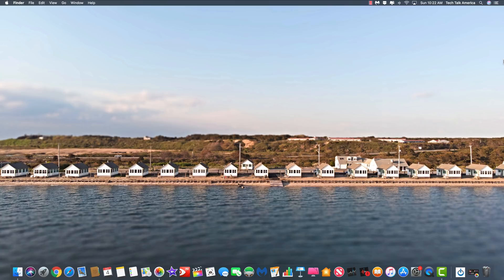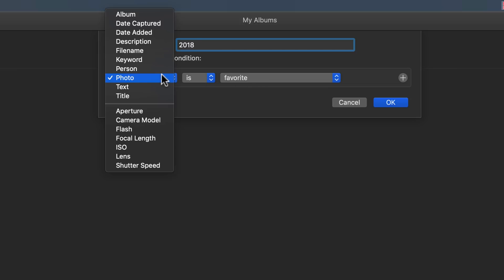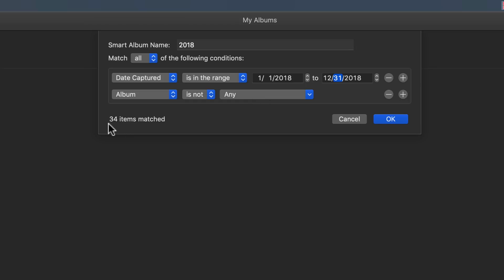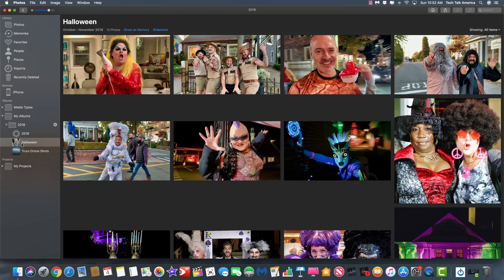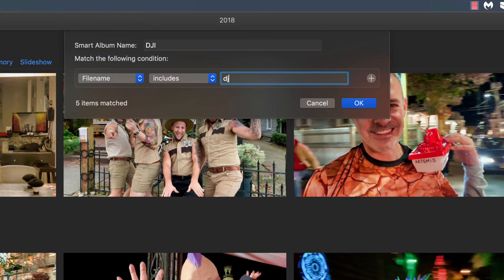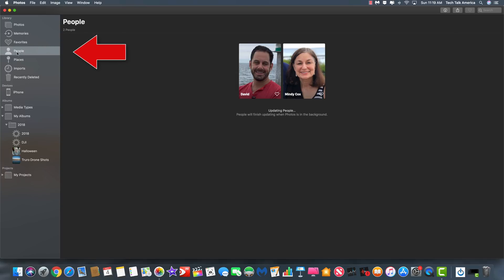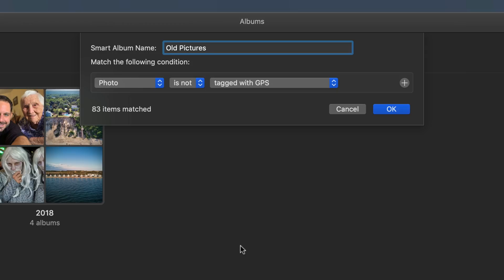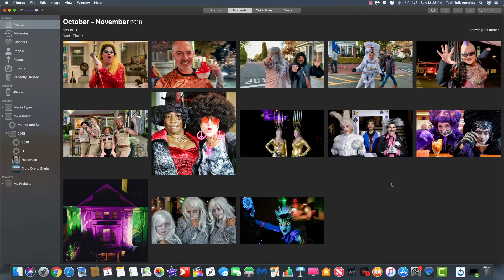How to Use Smart Albums - Apple Photos for Mac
Do the Photos on your Mac need organizing? Learn how to use Smart Albums to quickly organize your photos and convert them into real albums.

It's a website. It's an App. It's an easy way to get the photos from your Mac, iPhone, and iPad turned into everything from framed prints, calendars, cards, wooden prints, metal prints, posters, mini-books, and so much more.

DAVID'S TIP: While Social Print Studio has a great app, their website is easier to navigate.

WHAT ARE SMART ALBUMS?
Smart Albums are basically a visual way of searching through your photos. Using different "recipes" you can quickly extract photos from a smart album and turn it into a real album.

The first thing you need to do BEFORE you start creating smart albums is to create a folder (not necessary, but strongly recommended) so that every resulting album (not smart) that we will create, has a place where it can be saved.

HANDY HOT KEY: Highlight a group of photos that you want to turn into an album and press Command + N

See David's Halloween Music Video Here (It's a hoot!)

Book A Private Lesson with David

●▬▬▬▬▬▬▬๑۩۩๑▬▬▬▬▬▬▬▬●
●▬▬▬▬▬▬▬๑۩۩๑▬▬▬▬▬▬▬▬●